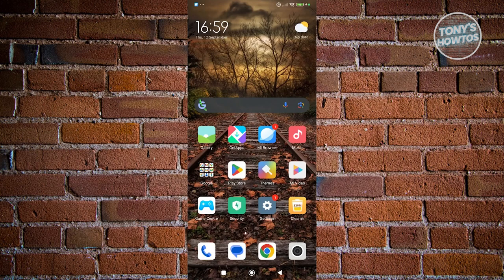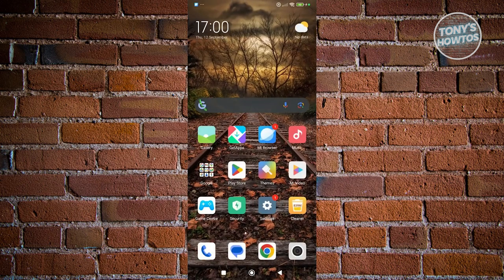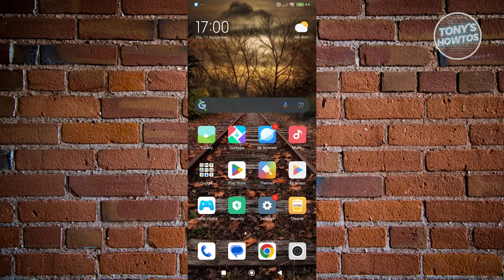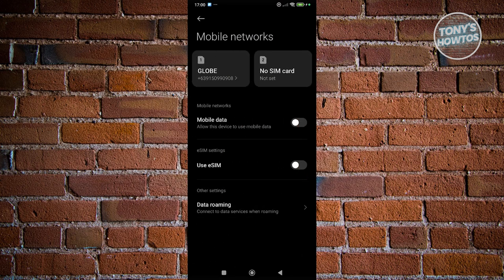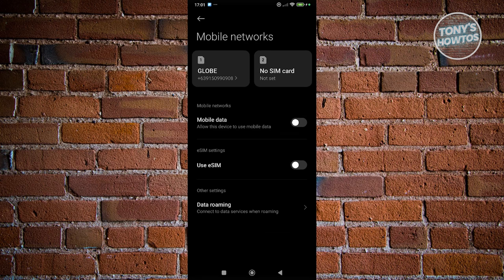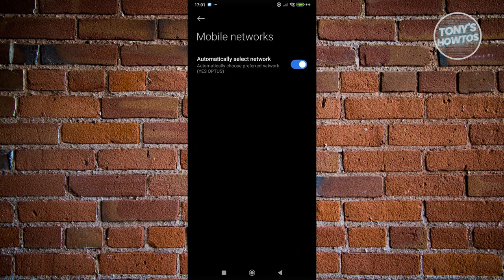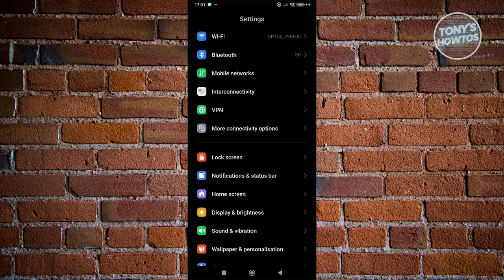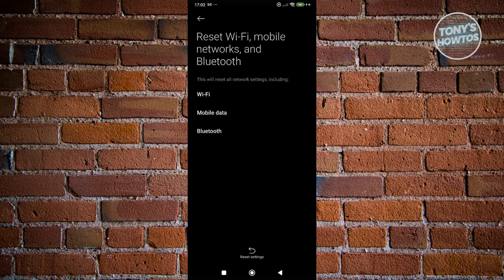How to Fix Phone Mobile Data Not Working (Android, 2024)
In this video, I show you How to Fix Phone Mobile Data Not Working (Android) in 2024. The quick and easy tutorial Solved Samsung tablet or mobile phone mobile data. Do you want to know step by step fixed problems with mobile data on android phone in 2024? Yes? Great!